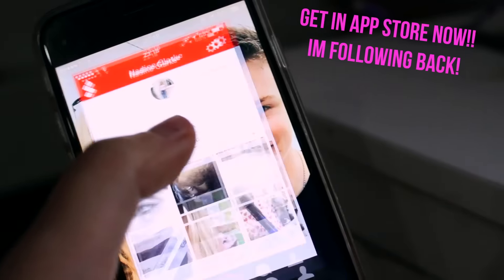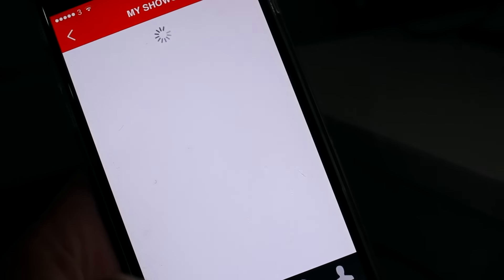10 WEIRD THINGS YOU'LL FIND IN A GIRLS BEDROOM!!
►THUMBS UP IF YOU WANT A HACKS VIDEO!

FAO Nadine
C/O Ardee Pet Supplies
Market street
Co.Louth
Ireland

Lol soz not soz